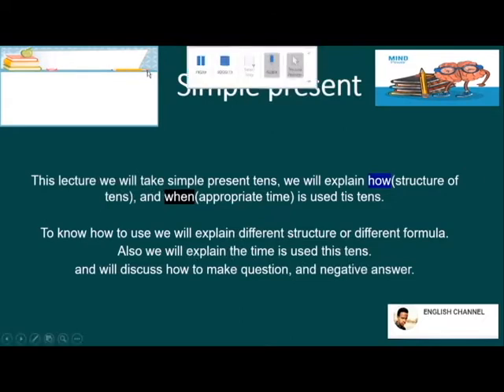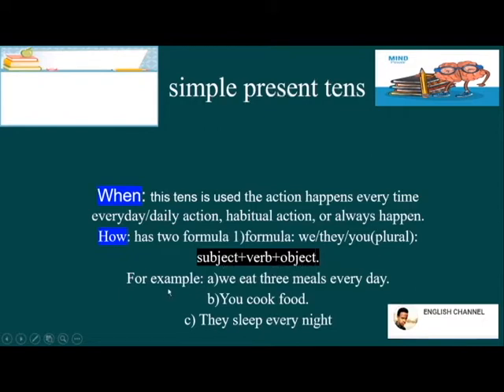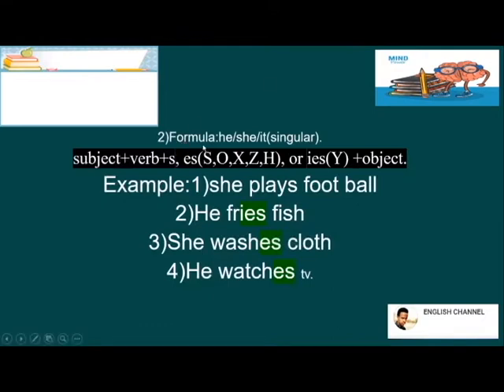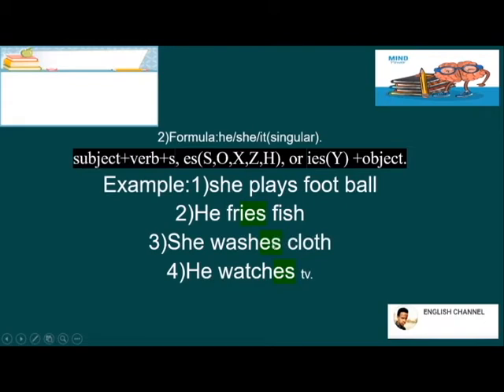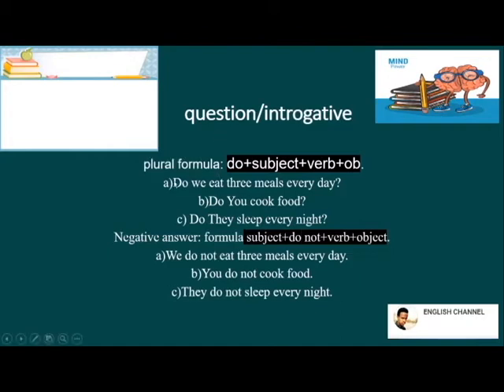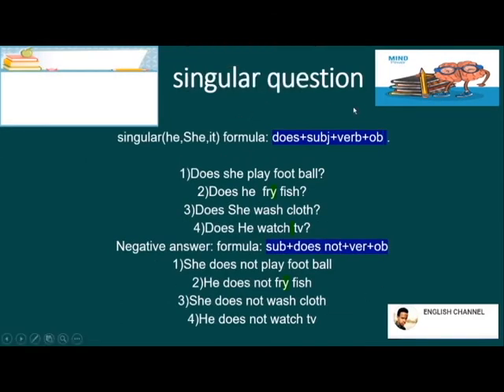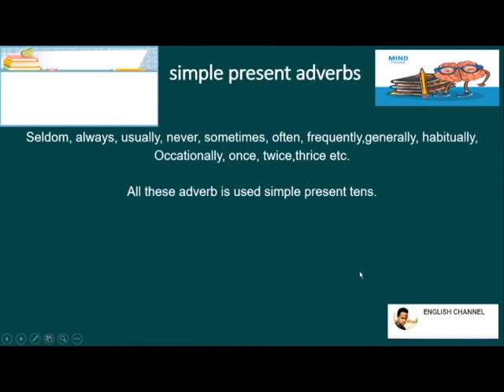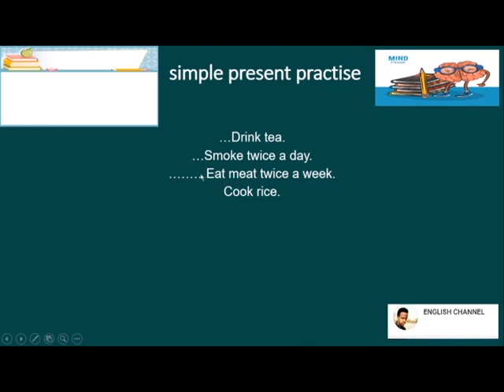simple present tens, affirmative, negative, question ENGLISH CHANNEL